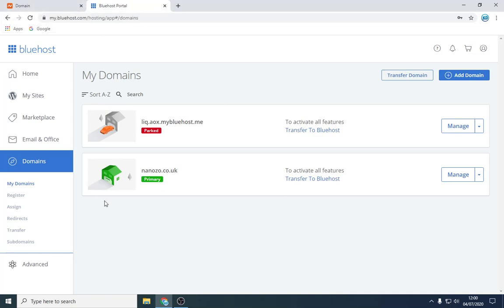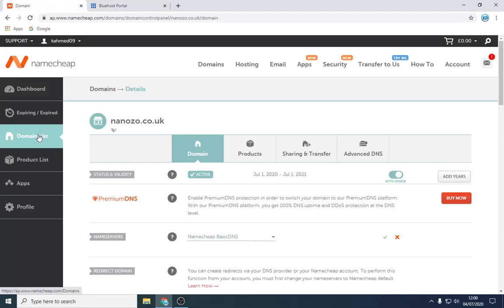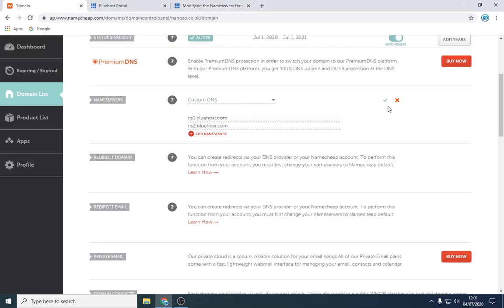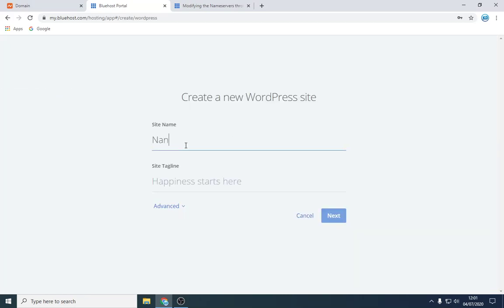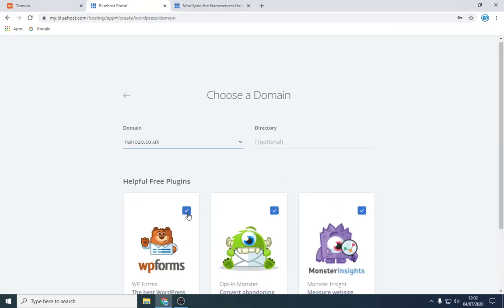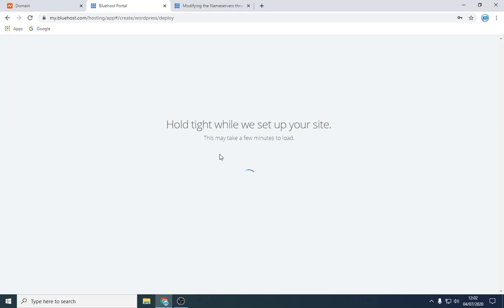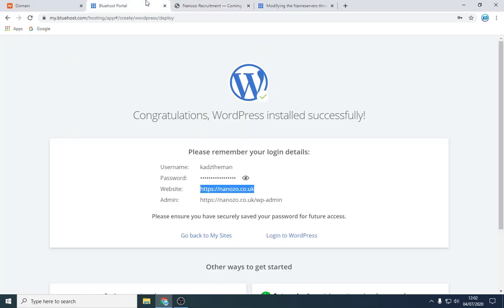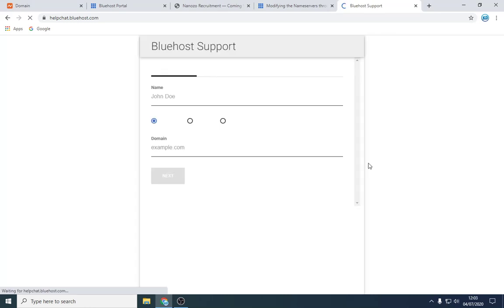How to set up DNS Bluehost and Namecheap - Starting a recruitment agency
By now you should of purchased a domain name and hosting from bluehost. If you haven't already then you can purchase from this link:

A simple video on how to connect your domain name servers from bluehost to Namecheap.